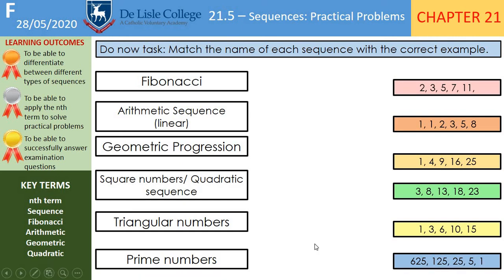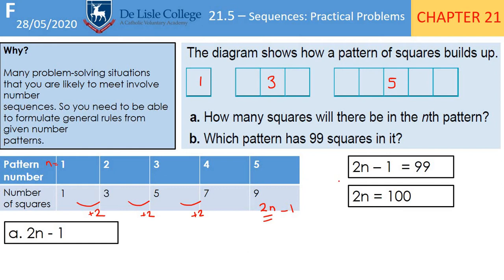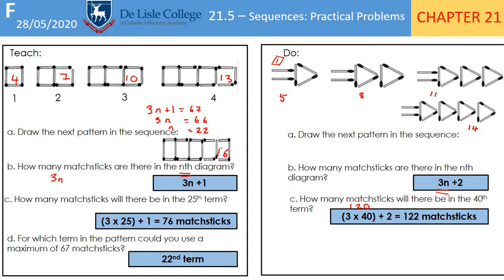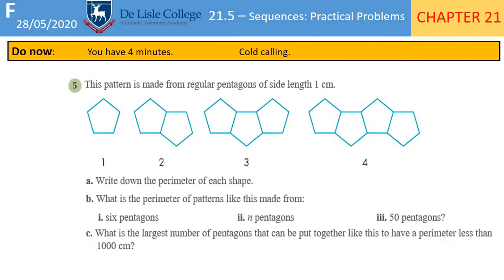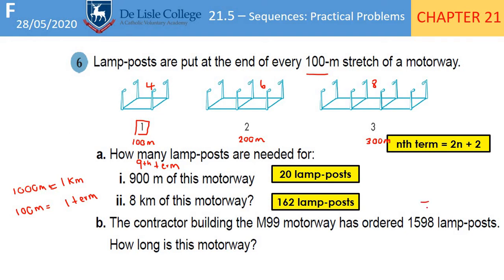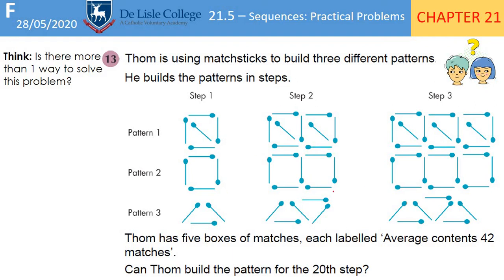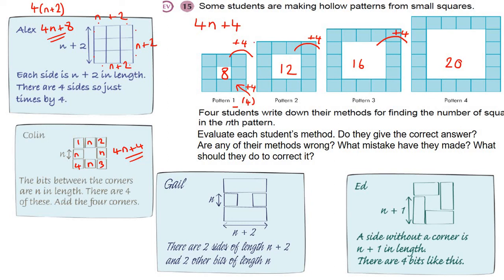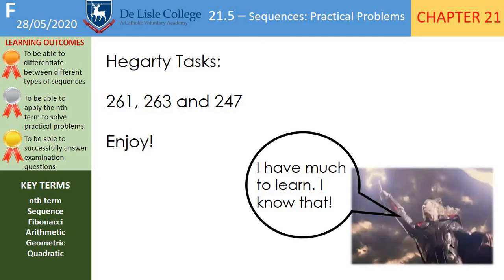Topic 21.5 - Sequences Practical Problems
Year 10 Foundation
Foundation Chapter 21 - Number & Sequences